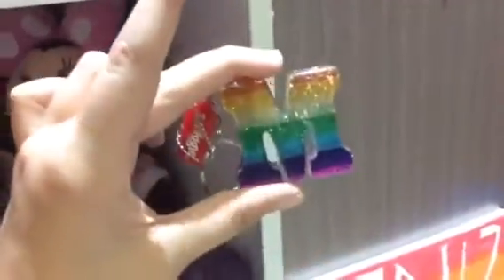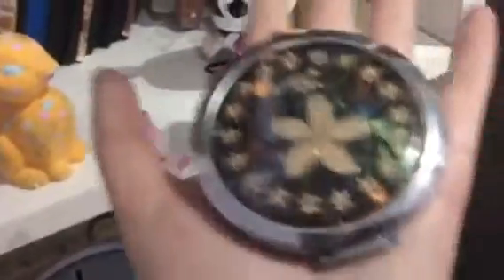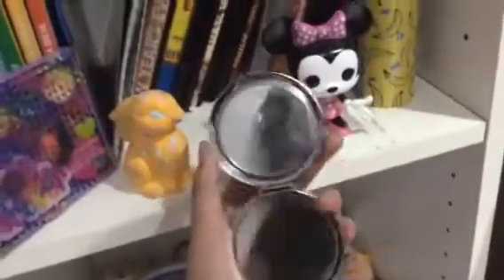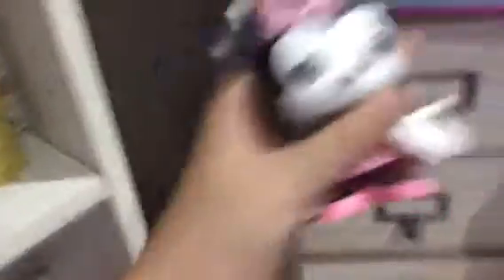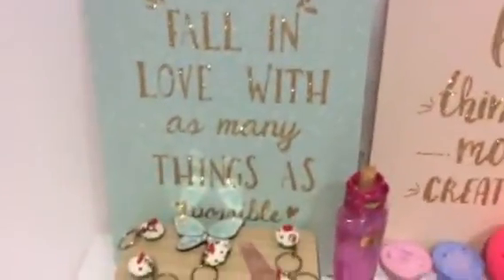Art room tour